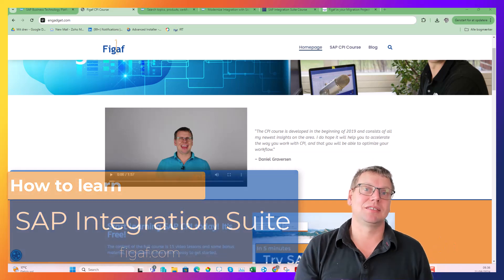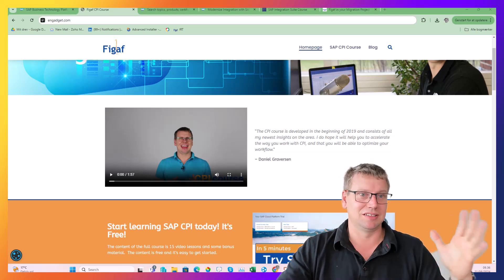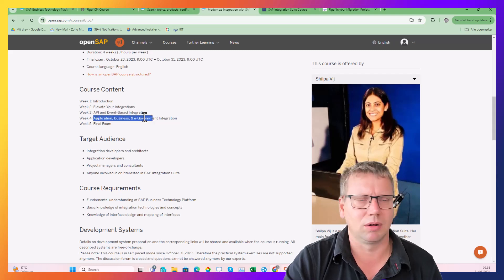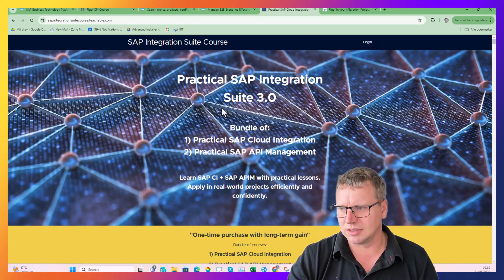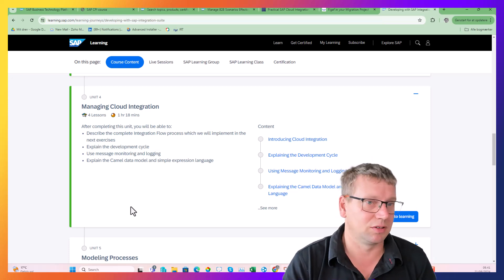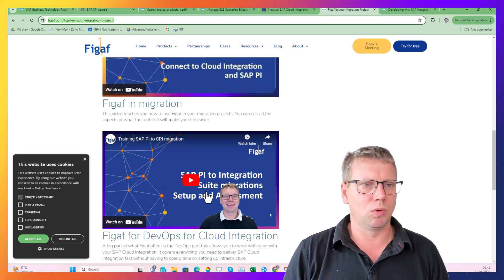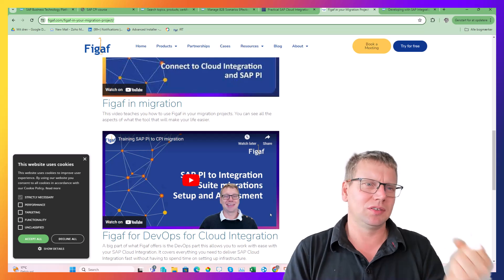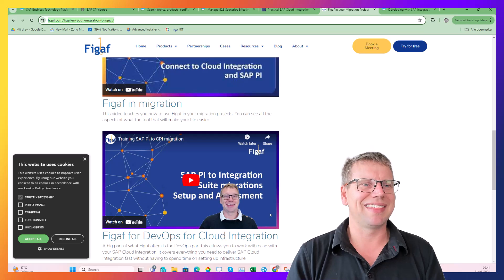How to learn SAP Integration Suite in 2024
Why learn integration Suite
There are  going to be a huge requirement for SAP Integration consultants to work on integration project including S/4 HANA and also PI to Integration Suite migration. For the next 5 years there is going to be a huge market.
You can learn SAP Integration Suite by your self.
Here are some of my best resources for it at the moment.
Trial access
You can get access to a free SAP Integration Suite trial.Takes a few minutes to install but once you have you can use it to learn.
Courses

Manage B2B Scenarios Effectively with SAP Integration Suite
Going deep into the B2B Addon. The First module is basic. Module 2+3 lots of content about the B2B Trading Partner Solution
Most Detailed CPI course
Yee Loon Khoo has created a in depth course about how to use SAP Integration Suite.
Free getting started course
My own course on free Cloud Integration. It is a few years old.
Learning.sap.com
New courses for Integration Suite
Faster development with Figaf
One area that you can set your self a part on is by being able to use the Figaf tool. It is a tool that simplifies how you are developing. It both from
Migration
It Is probably the number one tool that you need to understand
Figaf is the ideal tool for the migration.
It is a bit more difficult to get access to a SAP PI/PO system to explore on.